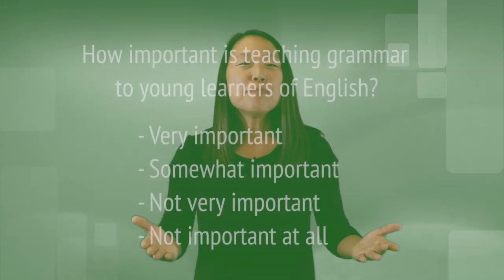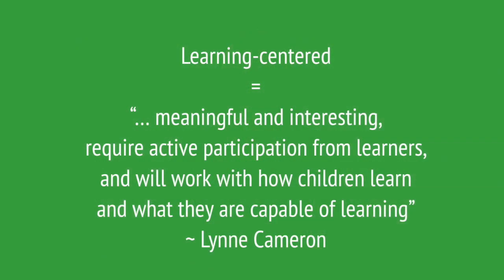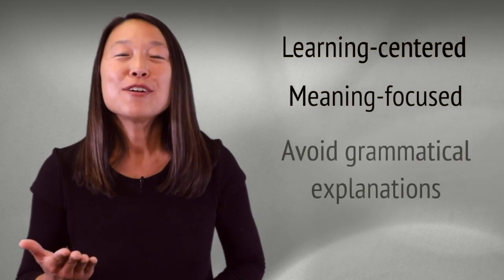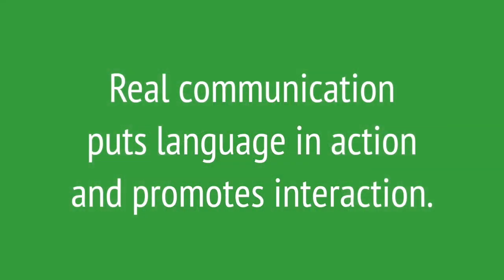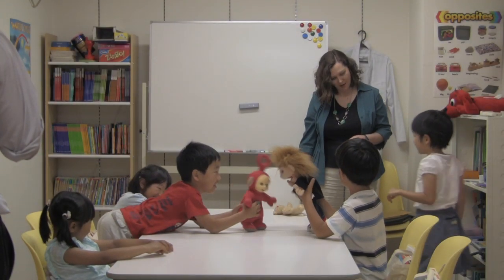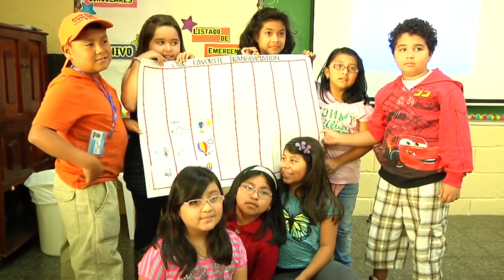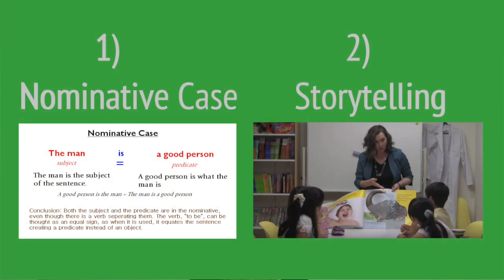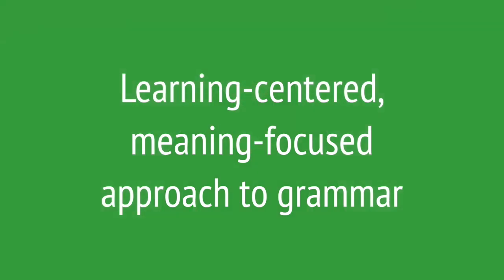TEYL - How Children Learn a Foreign Language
This video is about How Children Learn a Foreign Language. It was produced at George Mason University for the Teaching English to Young Learners online course.